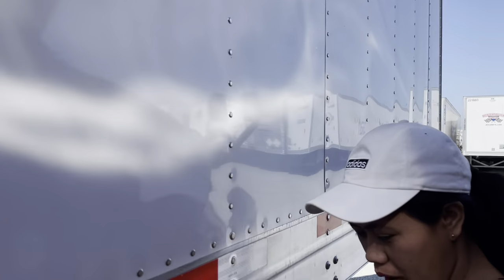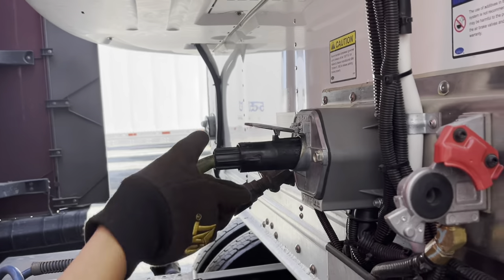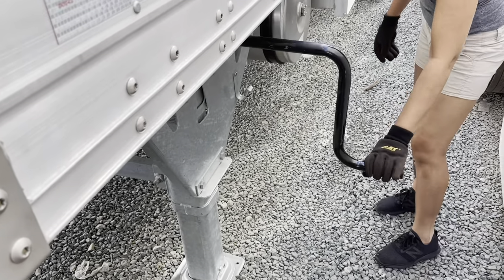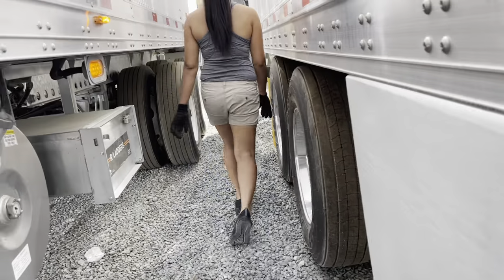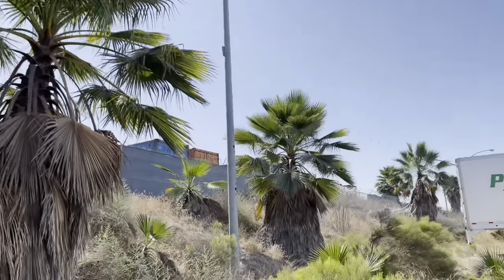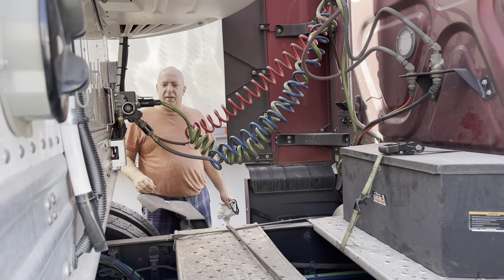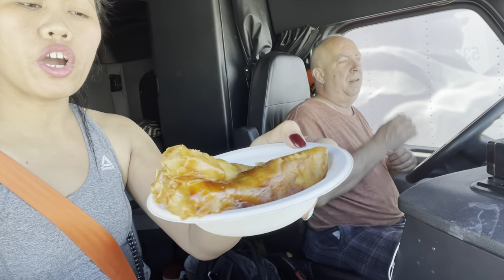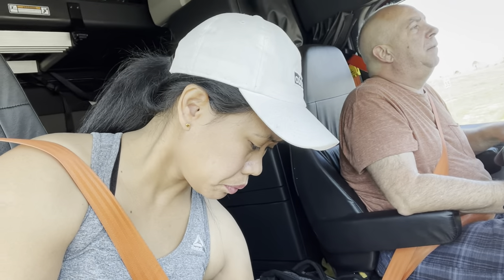Mae takes charge in San Diego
Trucking USA with Filipina wife